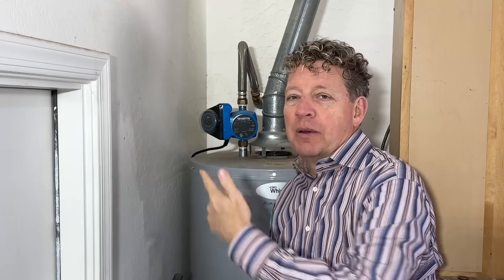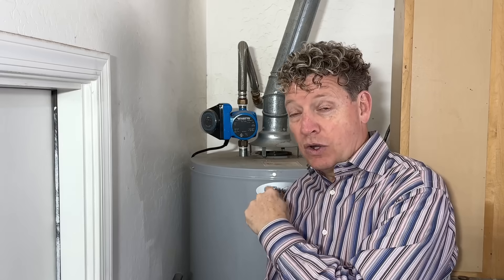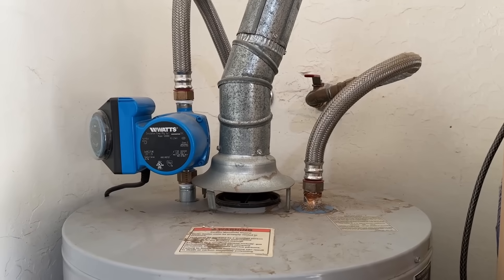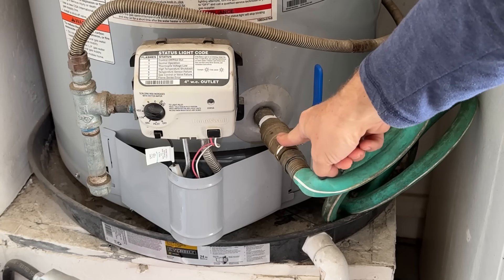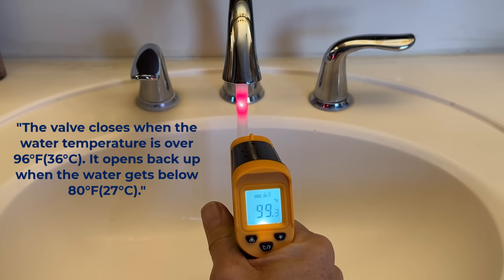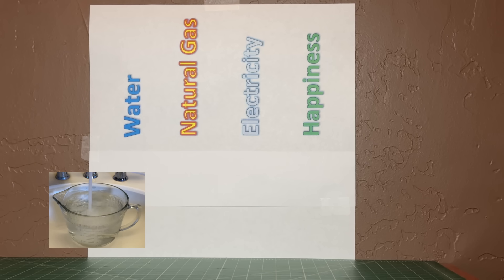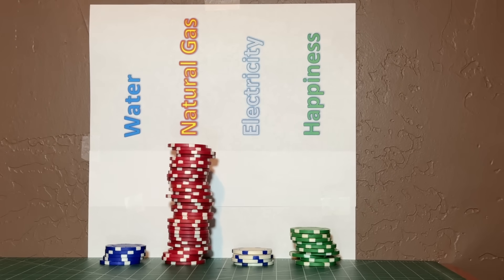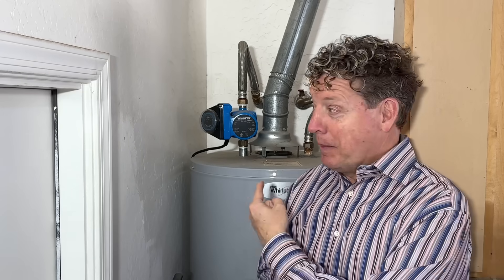Can You Afford a Hot Water Recirculator? Full-Year Cost Analysis.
I tracked the water, electricity, and natural gas cost for my Watts Hot Water Recirculator pump for a full year.  I'll show you its performance, then show you how I calculated the costs so you can do the same.

Here's a link to the pump: